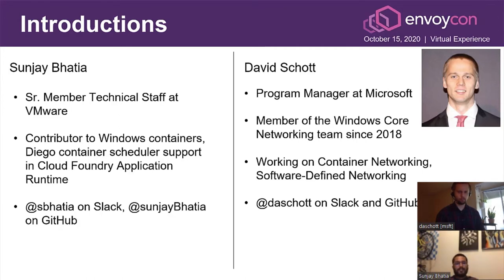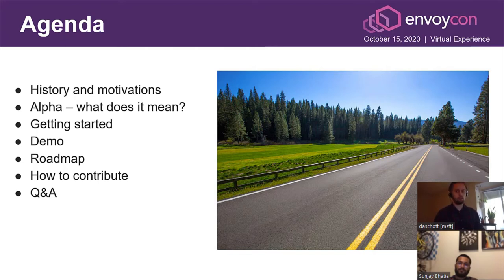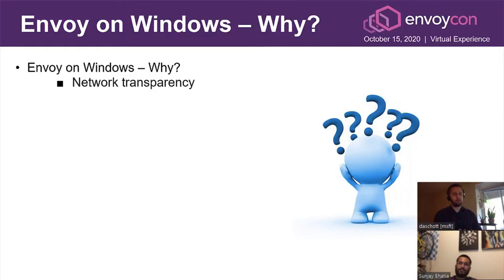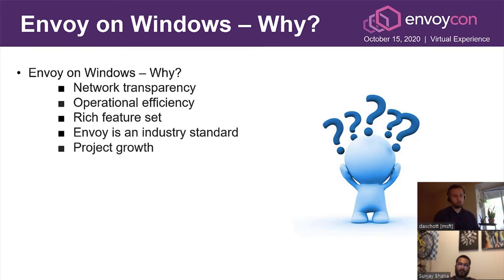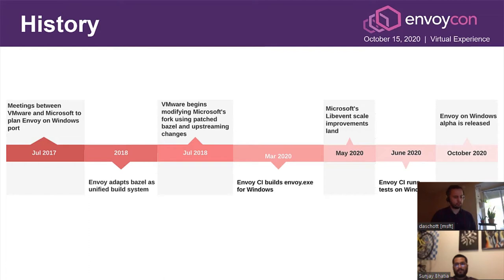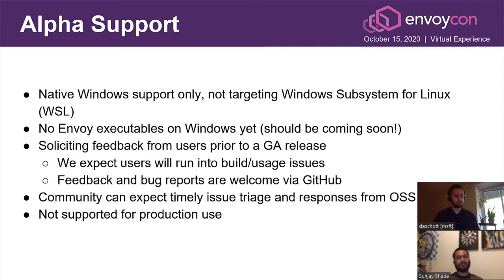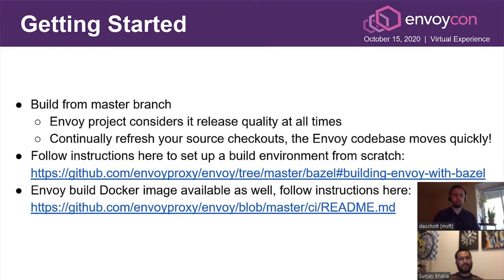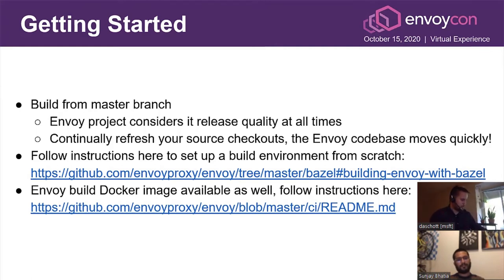Envoy on Windows: Use-cases, roadmap, and more - Sunjay Bhatia, David Schott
Ready to dive a little deeper into the world of Envoy on Windows? Learn about the ongoing efforts to enable the vast ecosystem of Windows applications to leverage the Envoy proxy, what it can do now, and what is coming next. Contributors have been hard at work bringing Windows platform support to Envoy. The project hopes to enable the vast ecosystem of Windows application architectures to leverage Envoy’s rich feature set and benefit from the vibrant Envoy open source community. This talk will show how Envoy users can start to use and evaluate Envoy on Windows, demonstrate how Envoy can be used to enable cloud-native applications on Windows, and discuss the roadmap ahead.